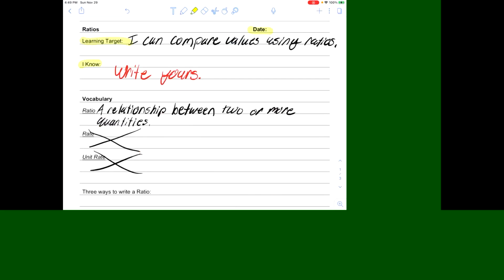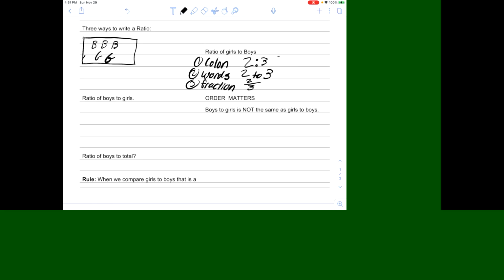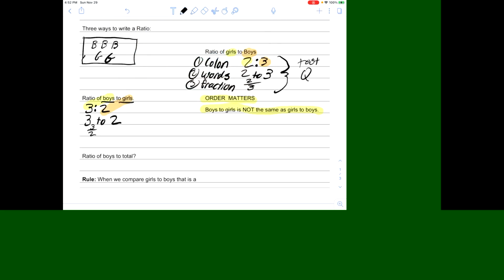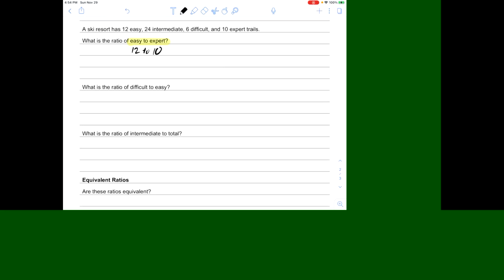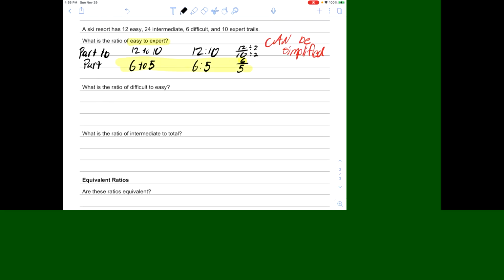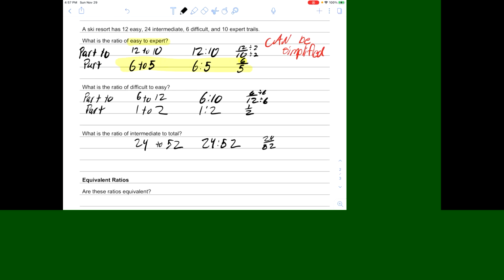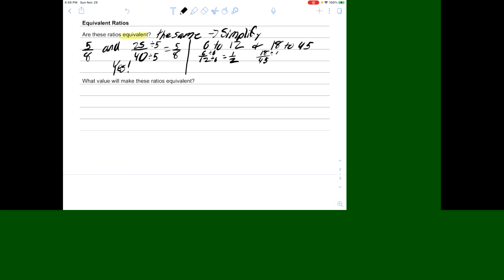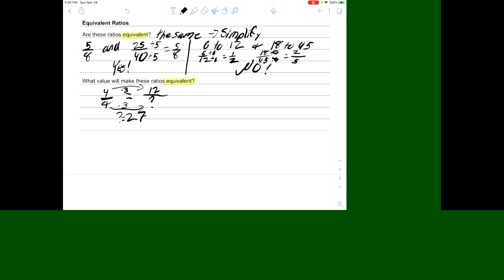Ratios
Grade 7